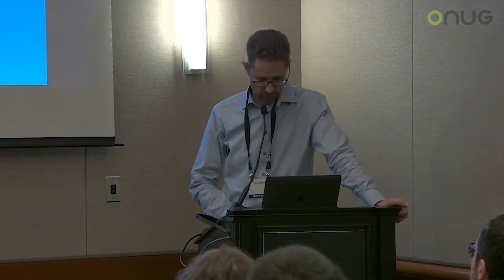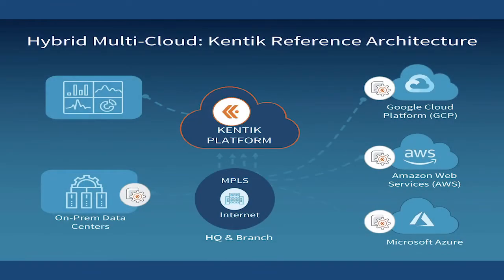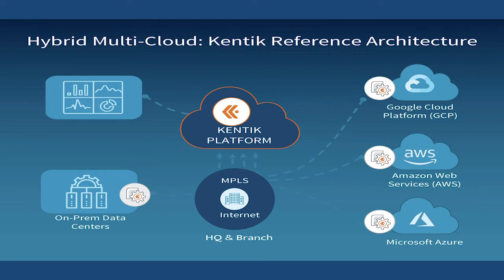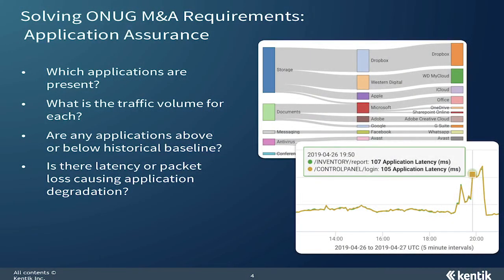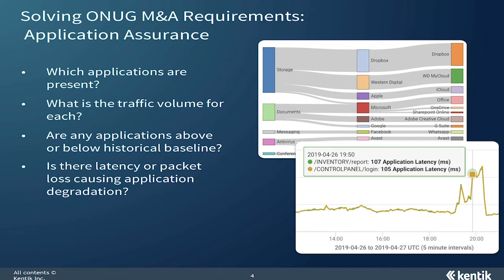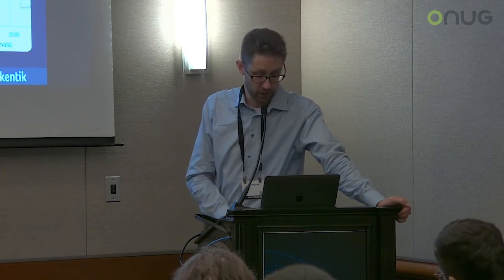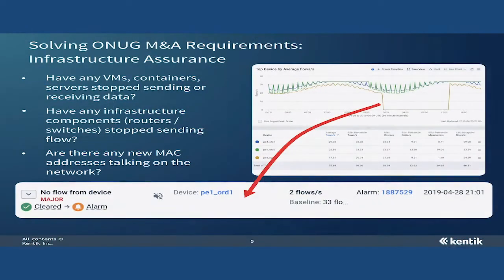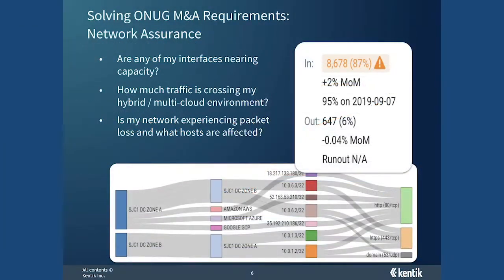ONUG Spring 2019 Demo of Kentik's Powerful Network Analytics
At ONUG Spring 2019, Head of Product Marketing Jim Meehan demonstrates how Kentik's modern analytics platform understands the network behavior of applications and services across hybrid and multi-cloud environments. Kentik integrates with multiple cloud infrastructure data sources – including flow data from public clouds (i.e. AWS VPC Flow Logs, GCP VPC Flow Logs, Azure NSG Flow Logs), host-level instrumentation, virtual network appliances, and from container orchestration/service mesh (e.g. Kubernetes, Istio) – for complete network visibility.

The result is that Kentik reveals the fine details and the big-picture insight needed, at any scale, so that cloud applications stay performant, reliable and secure, and continue to deliver high-quality digital experiences for users.